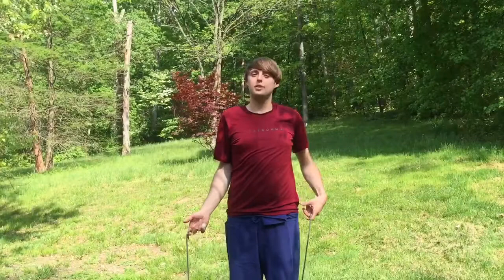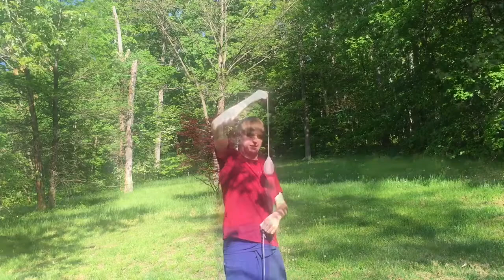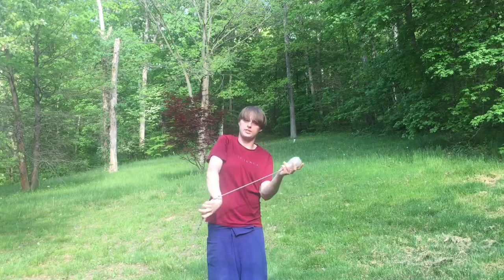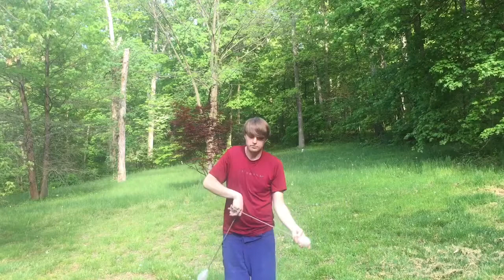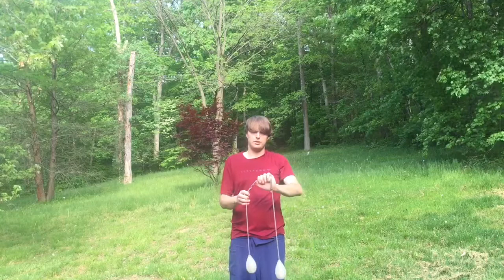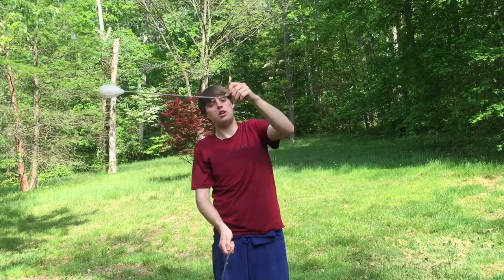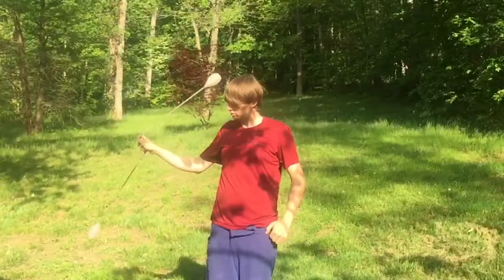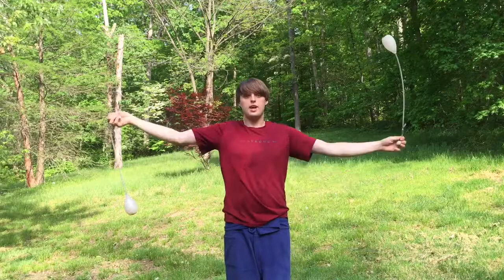Kate McCoy's One Handed Transition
One handed transition tutorial inspired by Kate McCoy.